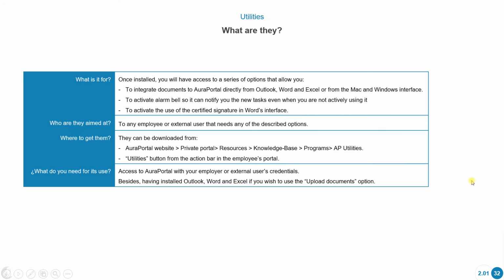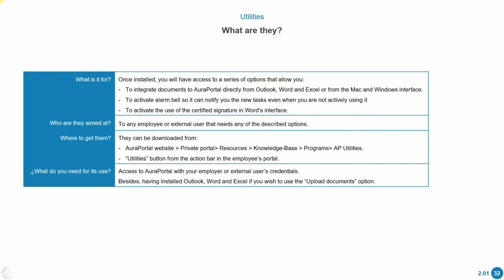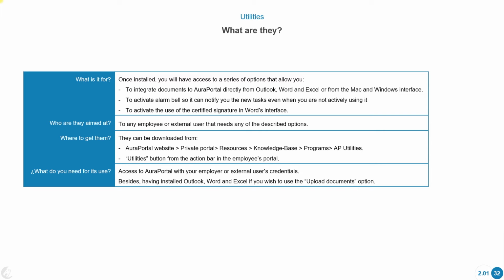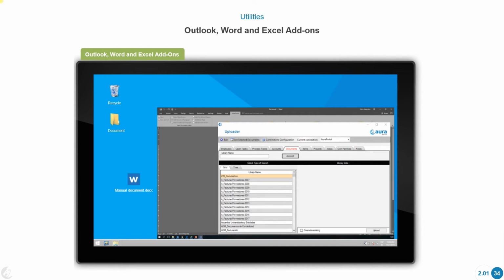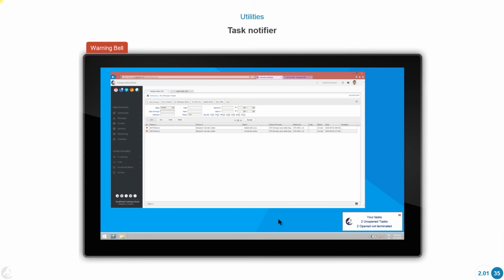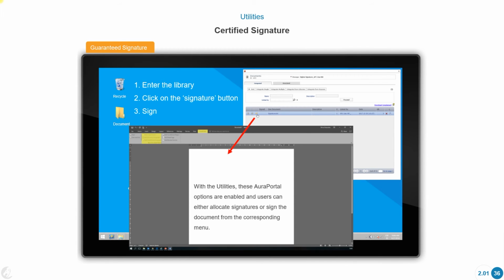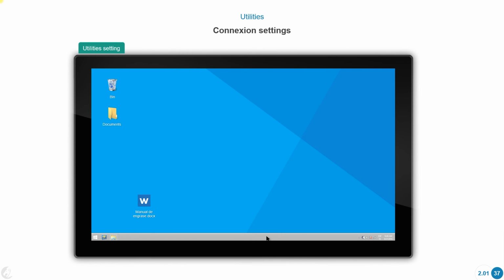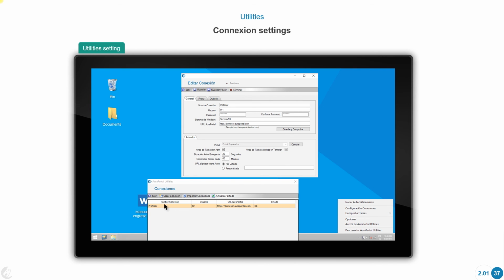BPM Course: 2. Building applications | Utilities 2.01 08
In this video you will learn how to install and use the different AuraQuantic utilities.